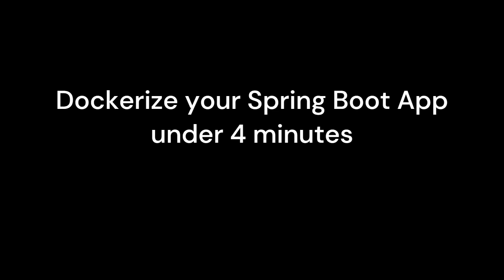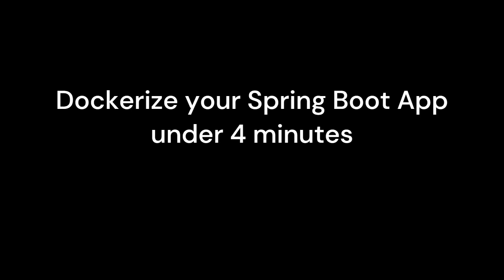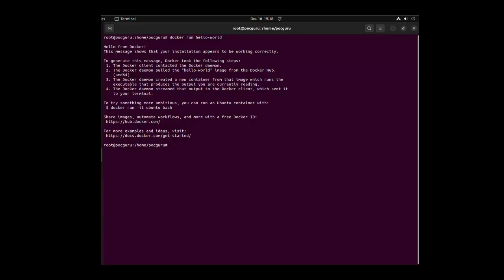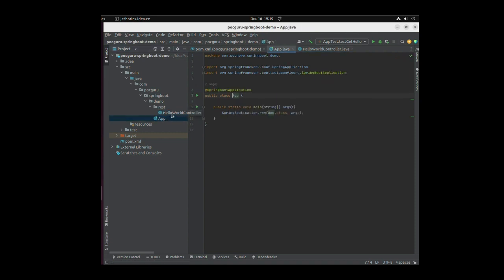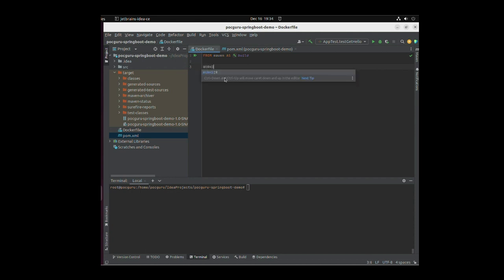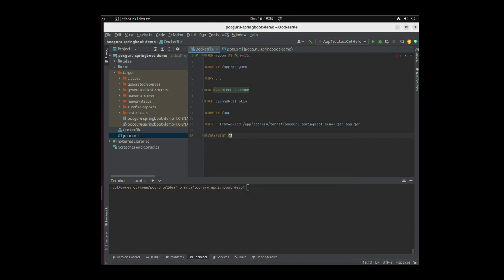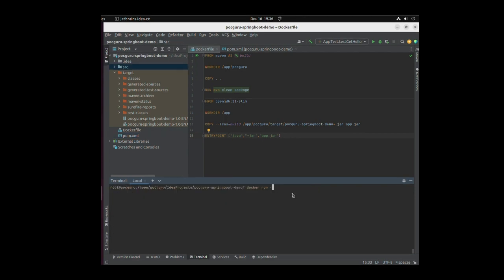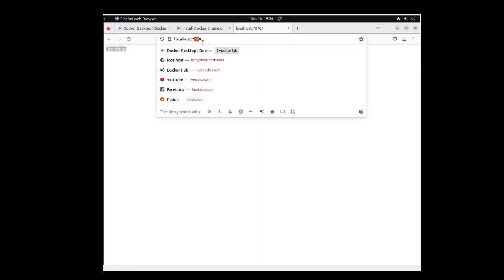Containerize Spring Boot Application under 4 minutes using Docker, IntelliJ and Maven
Create a docker image using docker , Spring Boot , IntelliJ, Java and Maven under 4 minutes